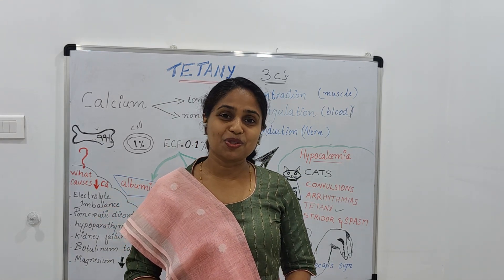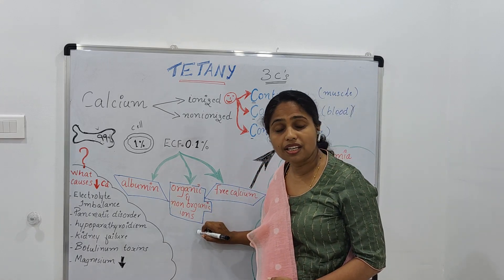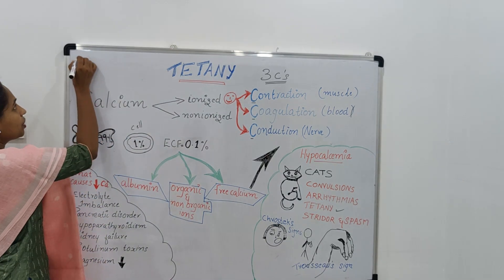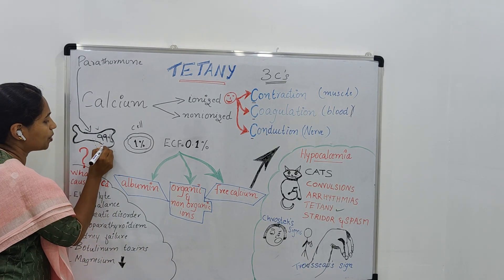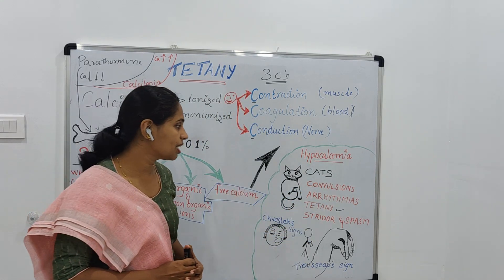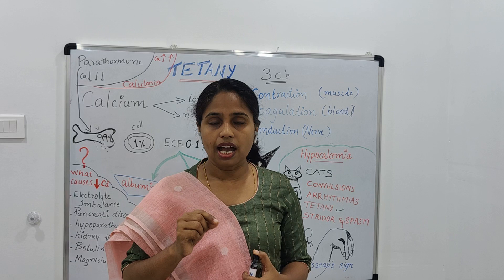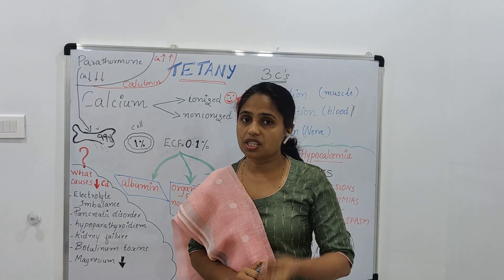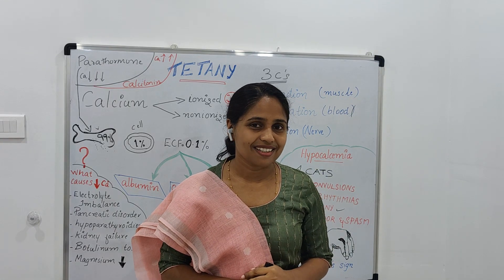TETANY-Hypocalcemia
Hypocalcemia ;Tetany, Chvostek sign, Trousseau sign. How to assess Tetany. How to care tetany
Prometric ,DHA,HAAD,MOH ,NHRA exam important topic